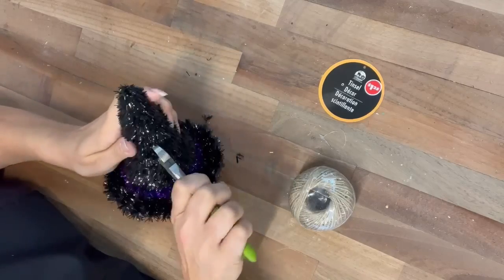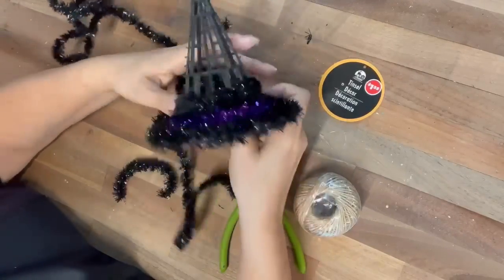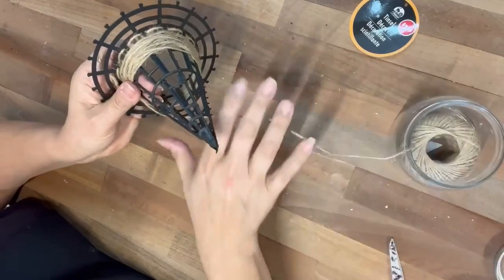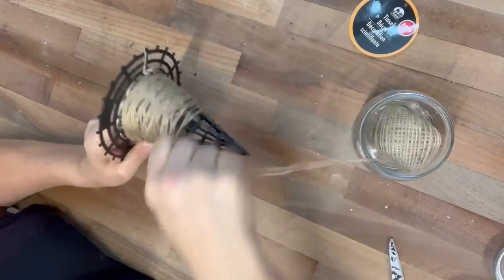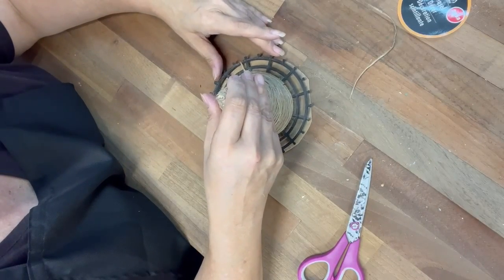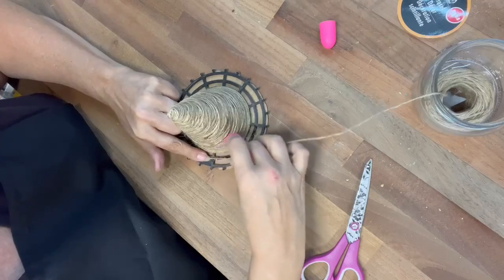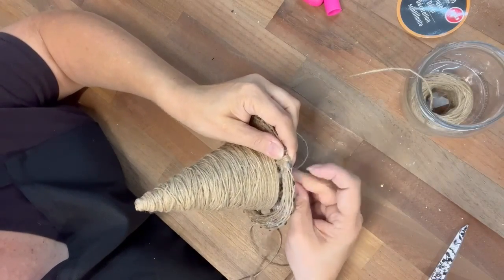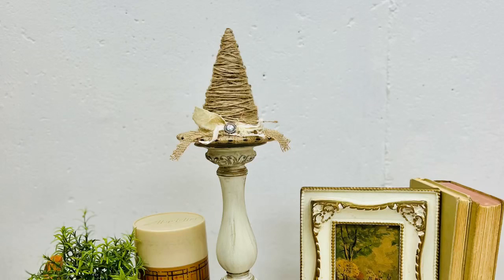DIY decorative twine witches hat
Let’s take this Dollar Tree witches hat and make it over into a completely different decorative vibe!